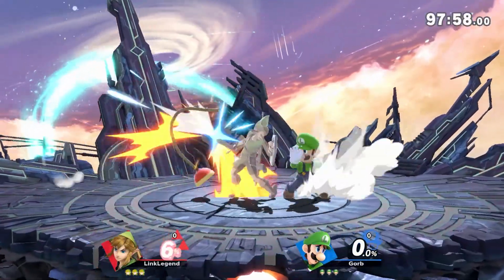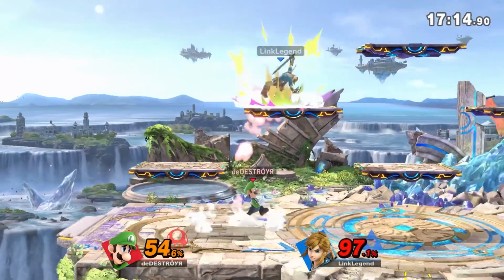THINGS I WISH OTHER LUIGI TUTORIALS TALKED ABOUT (SSBU GUIDE TO LUIGI)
So I have been maining for luigi for over almost 2 years and I learned things about the character just by playing him for awhile. I always lose to my friend in smash bros but he has been playing forever. So I understand the frustration of wanting to get better to were you can mock and taunt your opponent. I hope this helps out new luigi mains.

NINTENDO SWITCH

Super Smash Bros Ultimate

SSBU PRO CONTROLLER

YETI NANO MIC